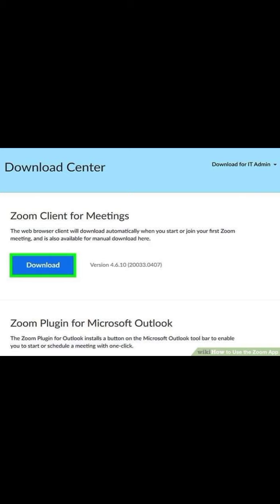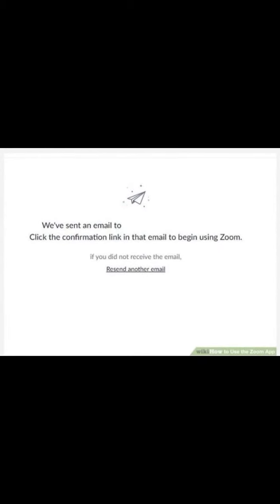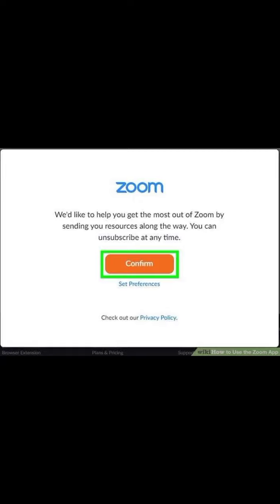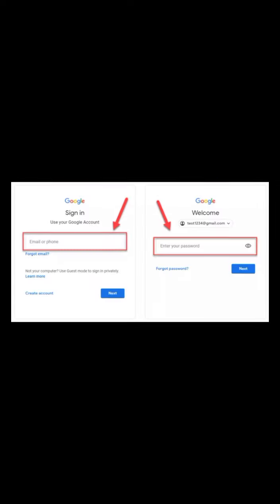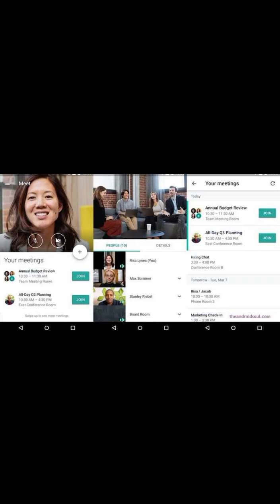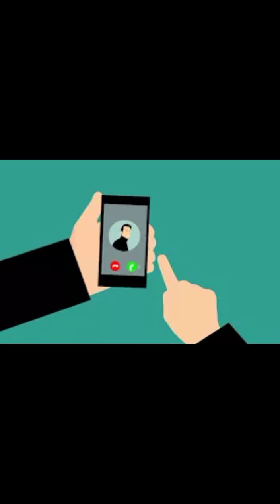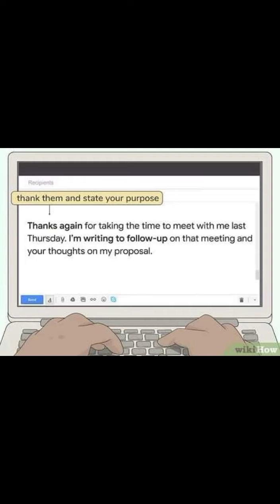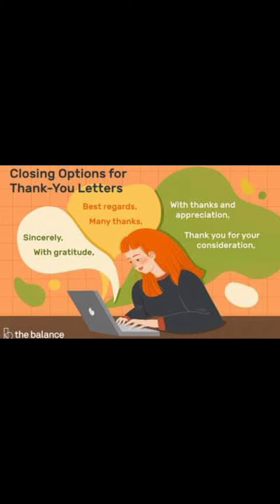EL 105 – Computer Mediated Communication and Mobile Assisted Language Learning